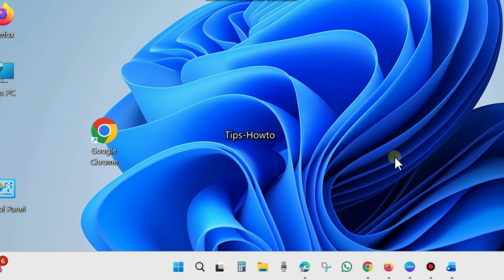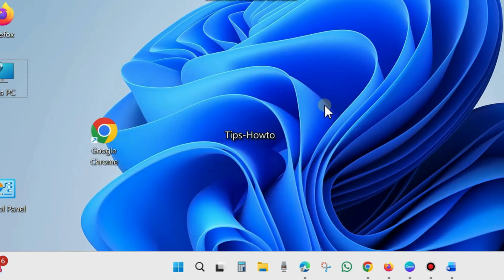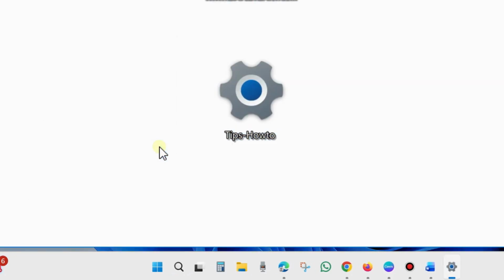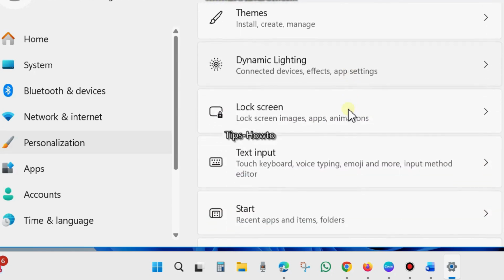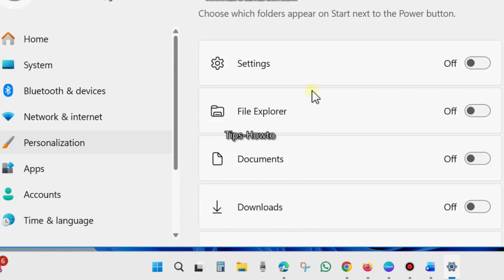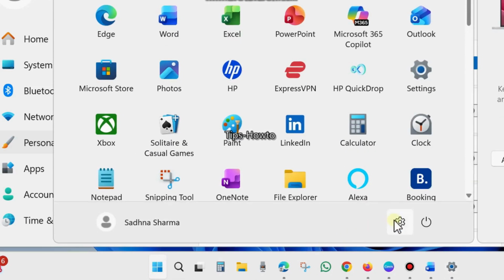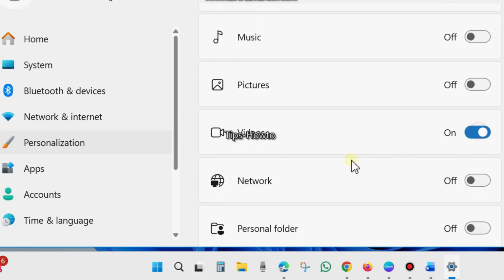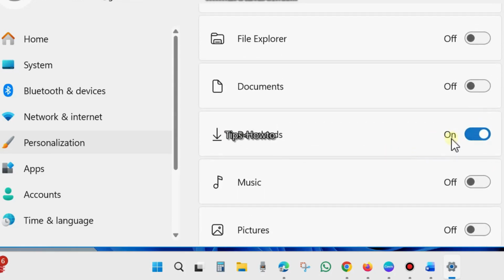Add Folders to Start Menu in Windows 11 (Step-by-Step Guide)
How to Add Folders to Start Menu in Windows 11 (2026 Guide). How to Add Folders to Start Menu in Windows 11 | Organize Apps Easily. Learn how to add folders to the Start Menu in Windows 11 and organize your apps easily. In this step-by-step tutorial, you’ll discover how to create app folders, group programs together, and keep your Start Menu clean and organized.

If you use Windows 11, this feature helps you quickly access your favorite apps and improve productivity.

In this video you will learn:

How to create folders in the Start Menu

How to group apps together

Tips to organize apps in Windows 11